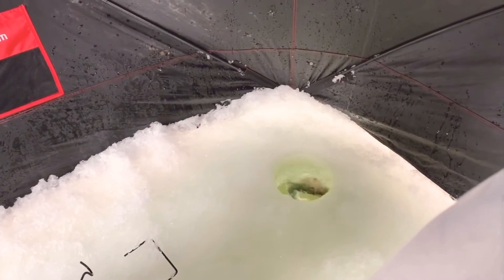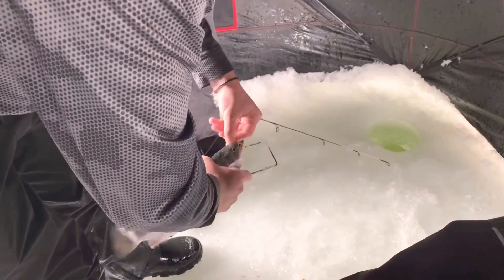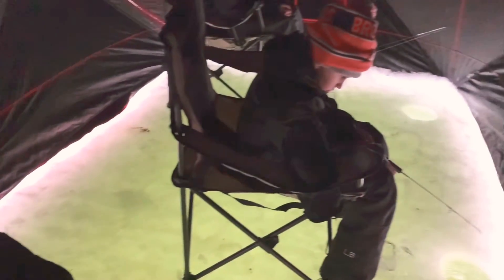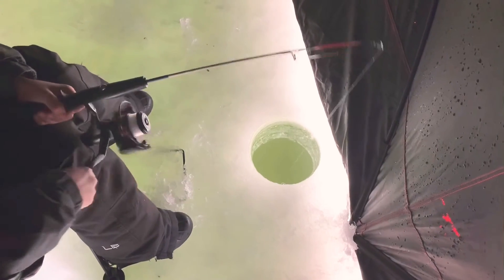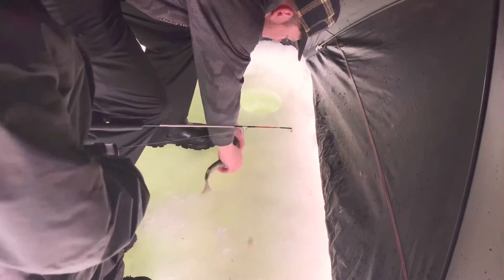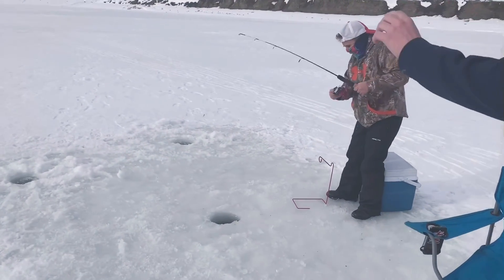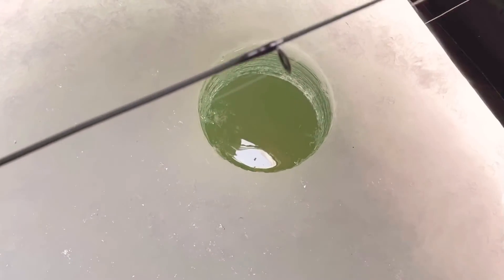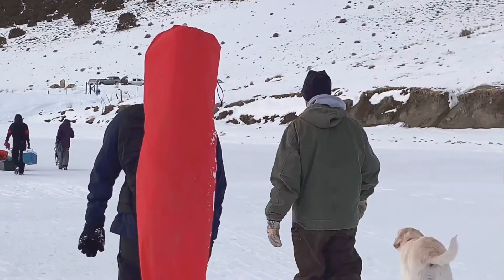A Great Day of Ice Fishing